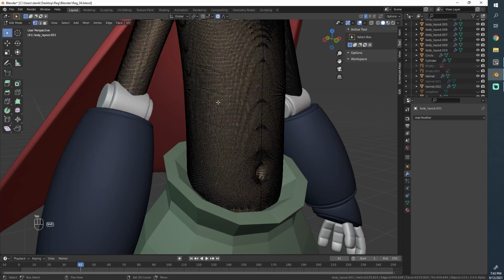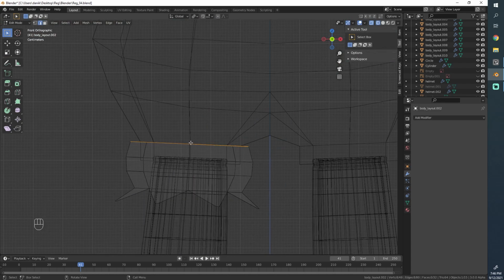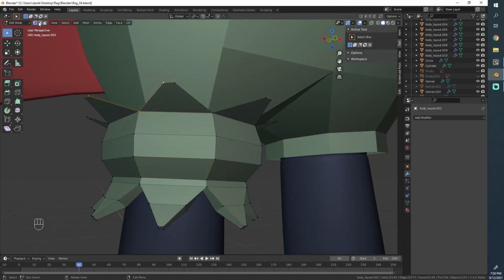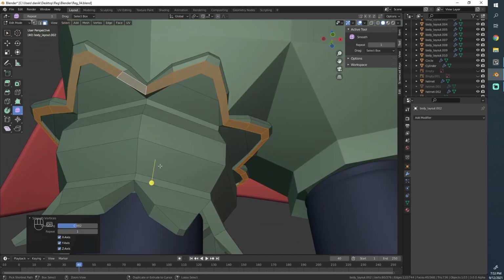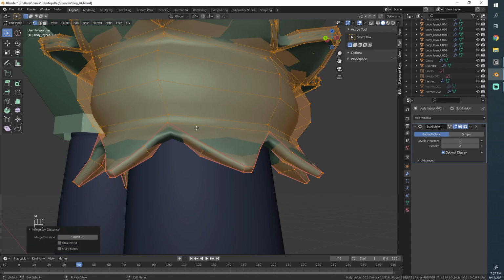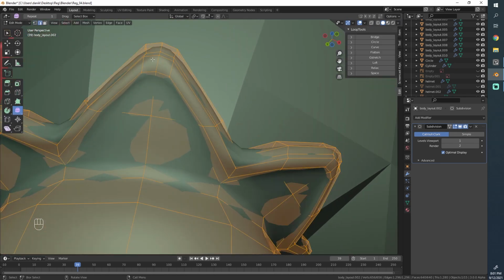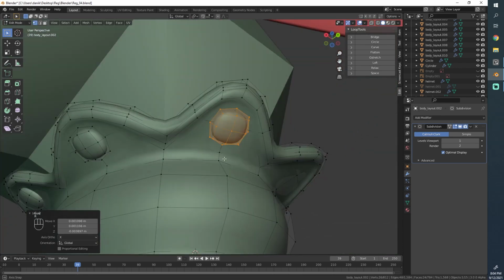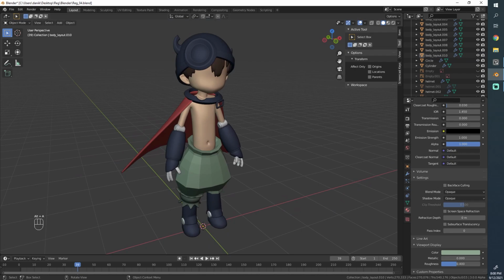[#15] Blender 3.0 Character Modeling Tutorial - High Poly Modeling 7 [2022]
In this part of my new character modeling tutorial series for Blender 3.0 we will work on the high poly mesh.